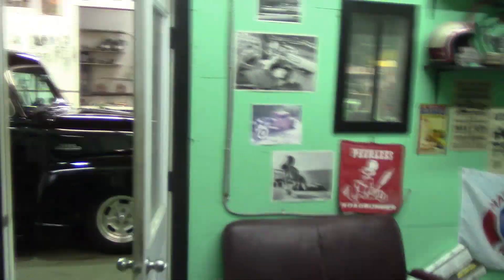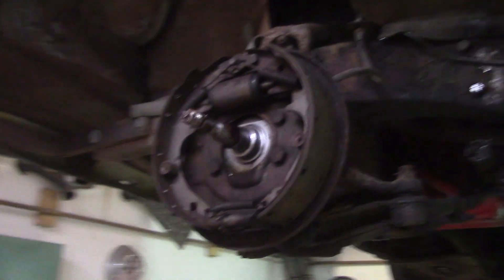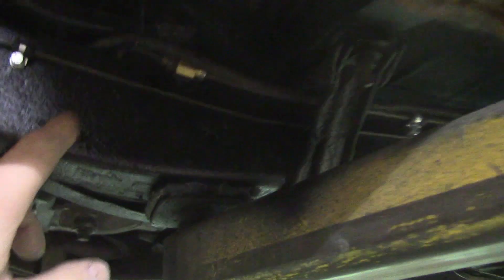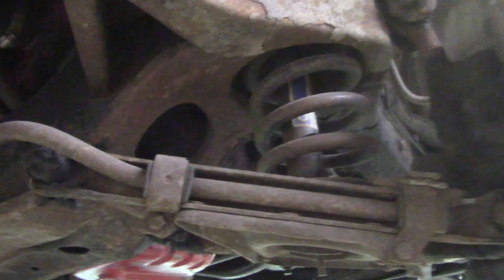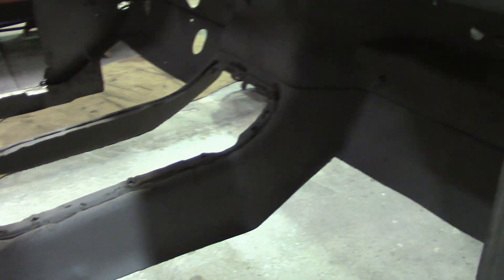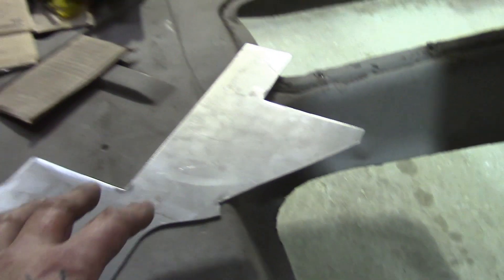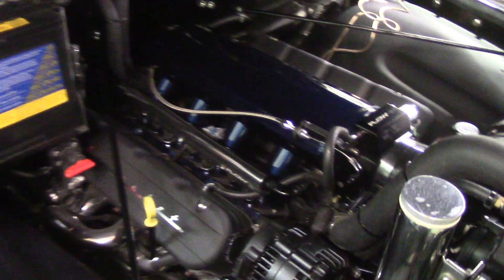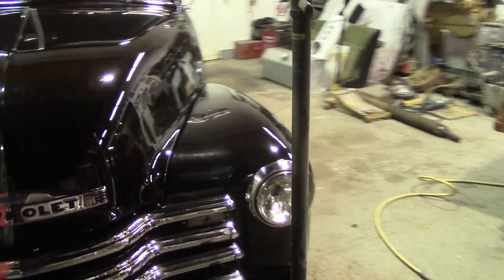Custom Fords & LS Conversions